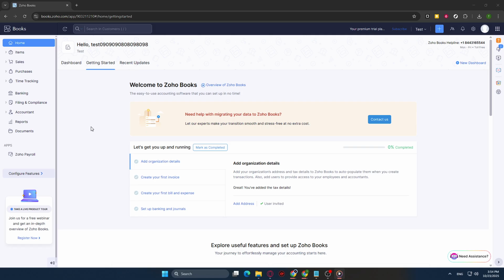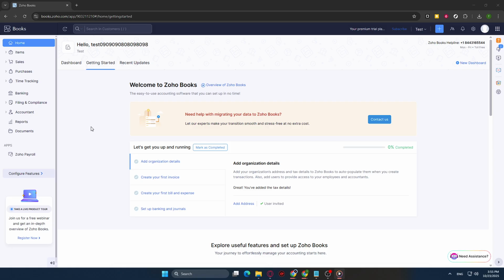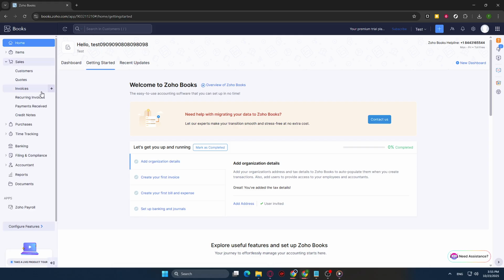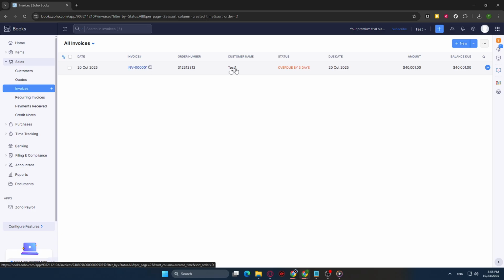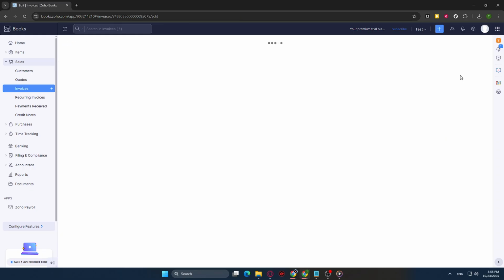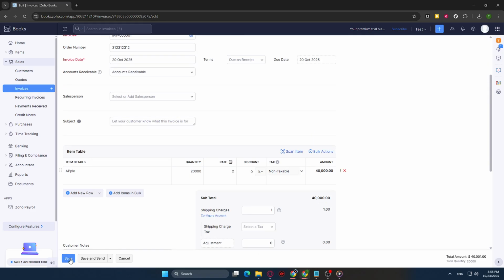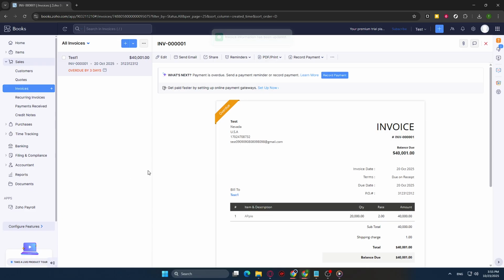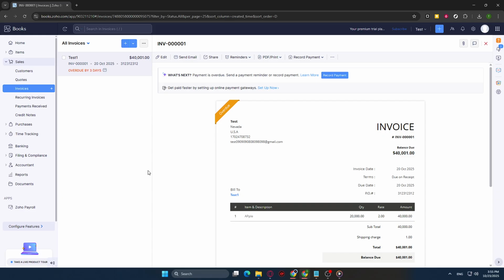How To Edit Invoice In Zoho Books [2026 Guide]